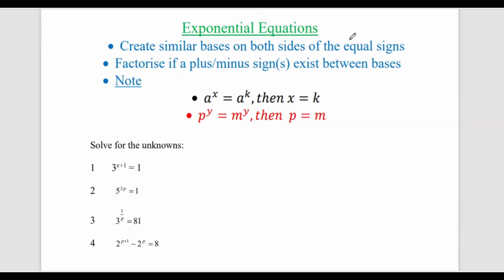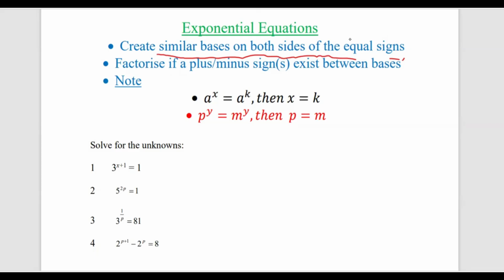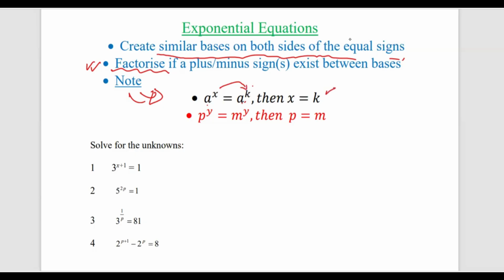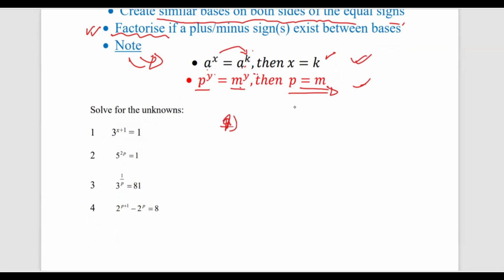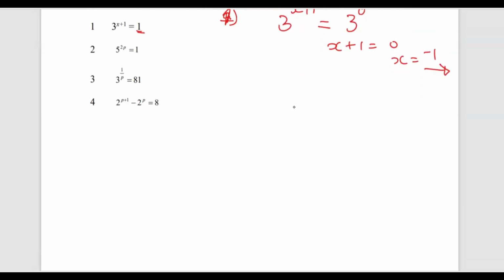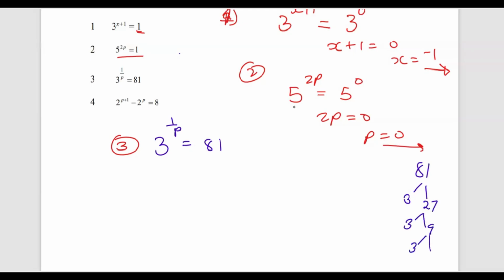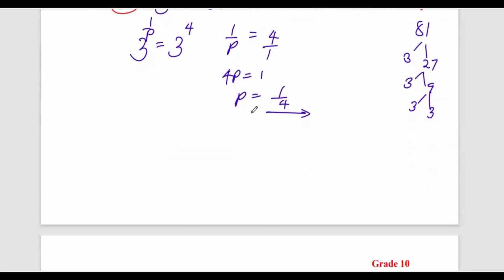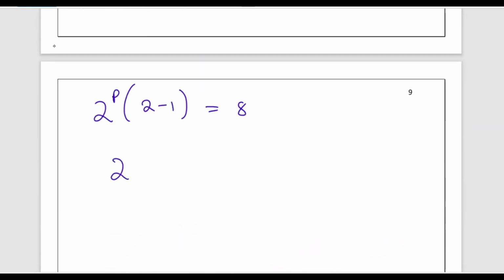Exponential equations made easy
Welcome to this essential tutorial on exponential equations for grade 10! In this video, we’ll break down everything you need to understand about exponential equations, including:

🔹 What are exponential equations?
🔹 The general form: y = a * b^x
🔹 Solving exponential equations using various methods
🔹 Real-world applications of exponential growth and decay

Whether you’re new to exponential equations or just need a refresher, this video will guide you through the key concepts with clear, step-by-step explanations and examples.